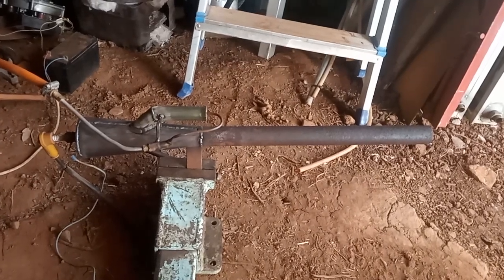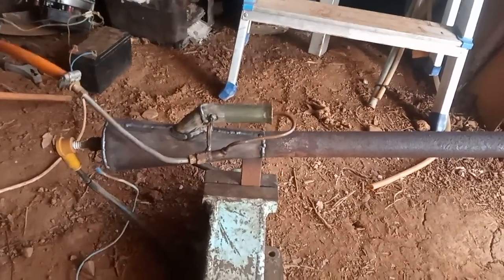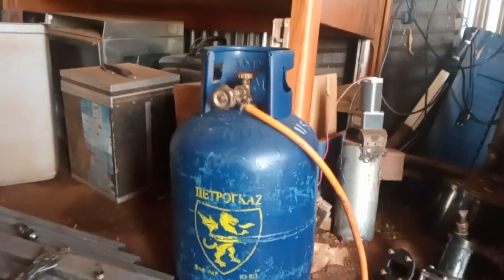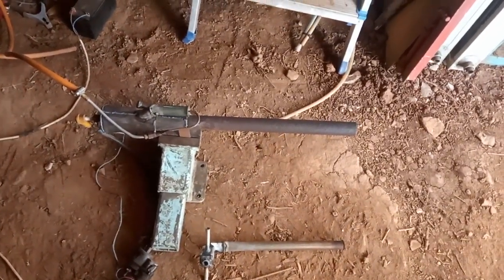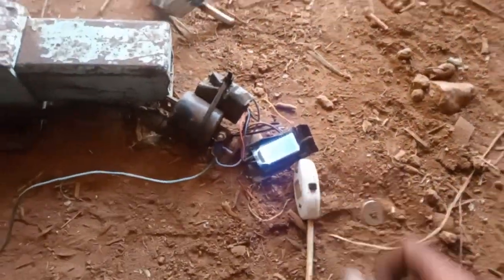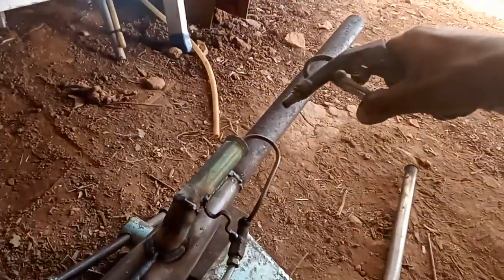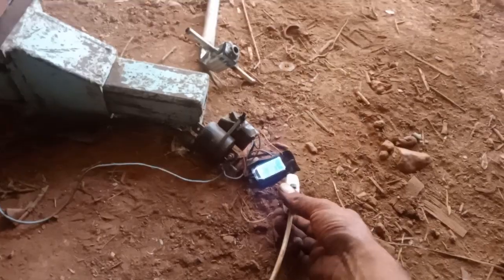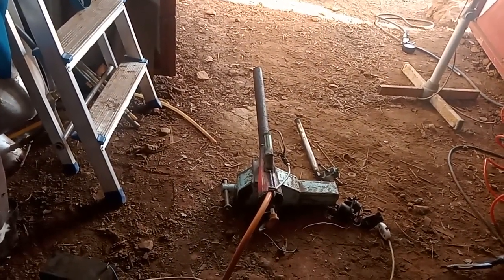high preformance pulsjet engine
diy puls jet engine from scrap metal inspired by @Bourke30 @pulsjetengine @diy